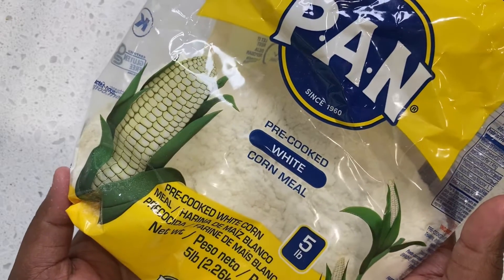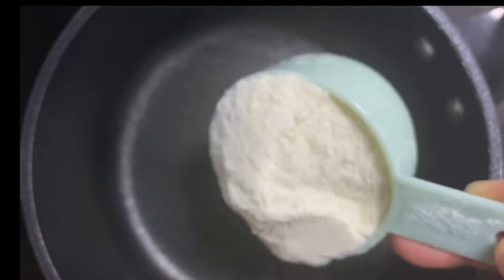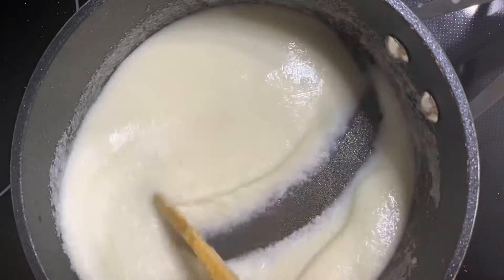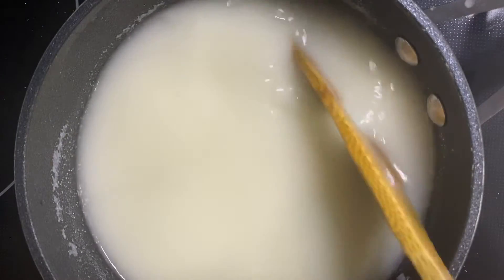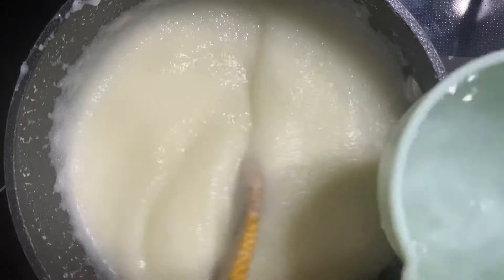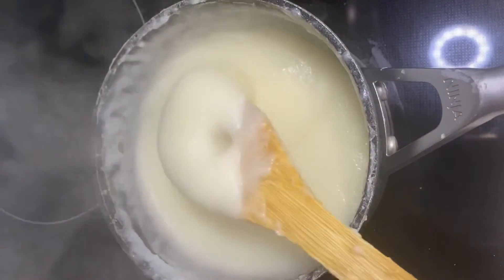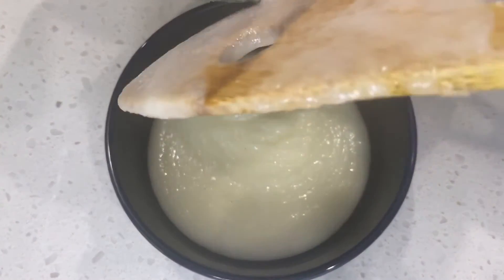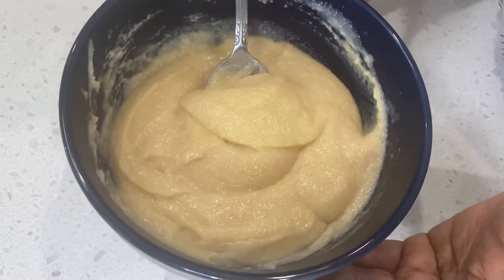Make This African Porridge in Minutes With Goya Corn Meal! (A requested video)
Ingredients
1/2 cup of precooked Goya white corn meal
1/2 cups of cold water
2 1/2 cups of hot water
Sugar
Butter
Peanut Butter